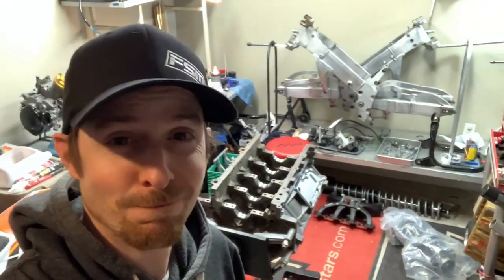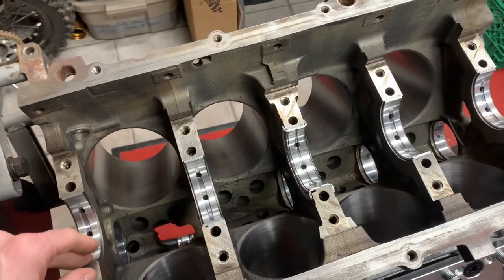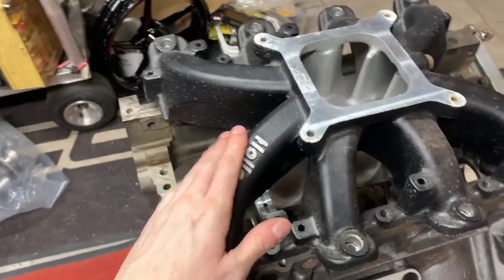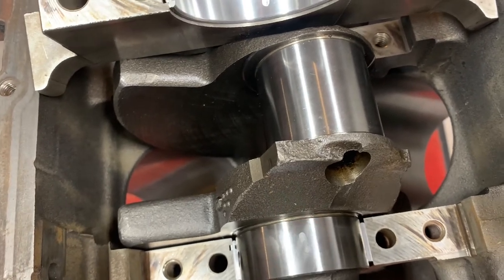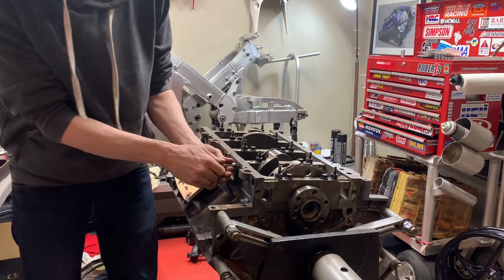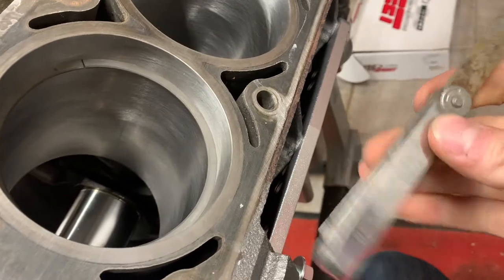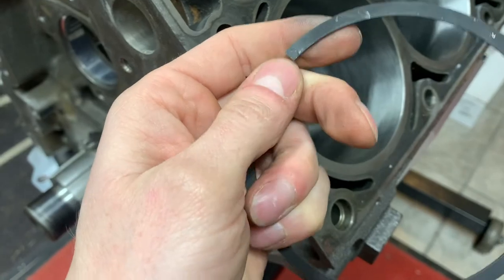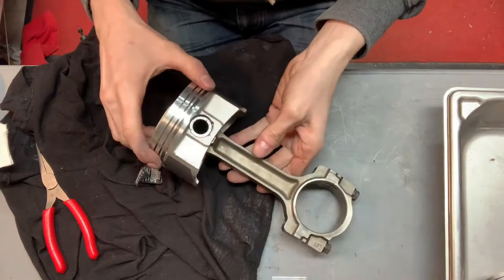HOW TO: LS Engine Assembly & Wiseco Piston Review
The Wiseco pistons finally came in for our 6.0 LS engine build so it’s time to assemble! Unfortunately they came in with more compression than I had anticipated, so we change up the whole plan + I go through how I put the rotating assembly together.